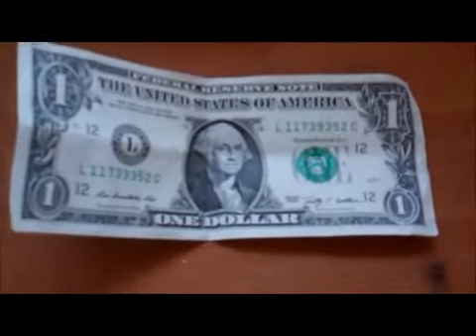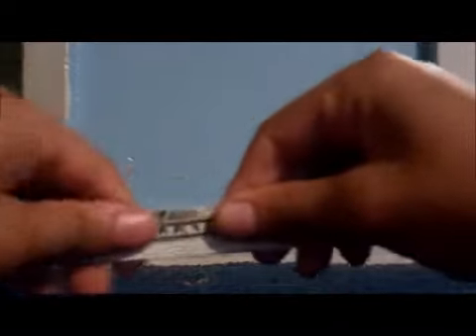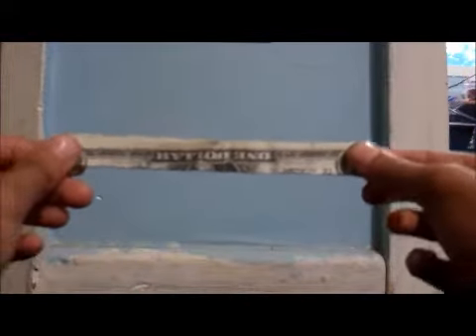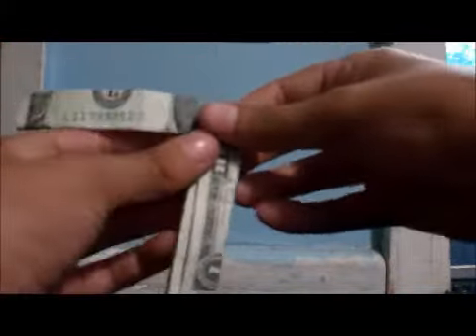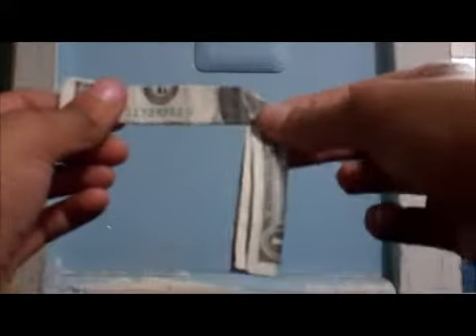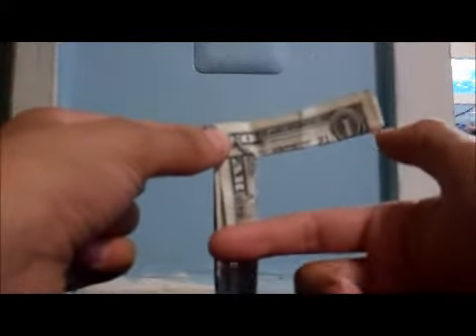Dollar ring tutorial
title says it